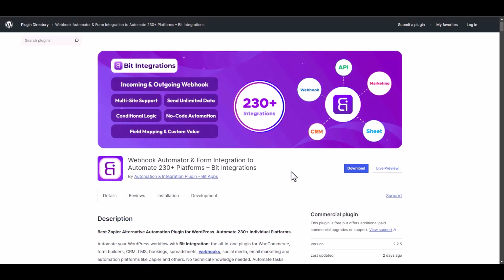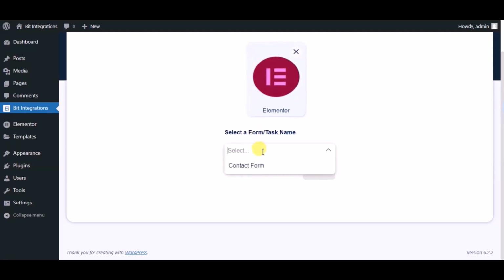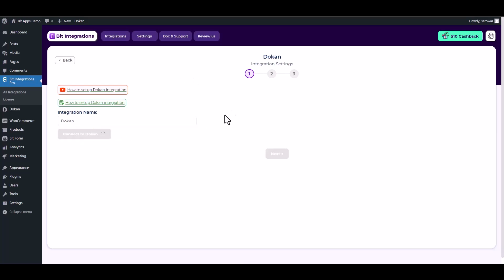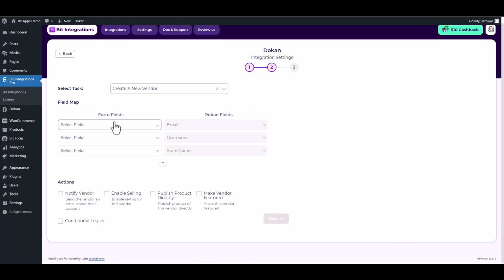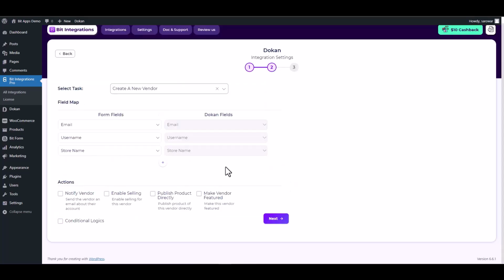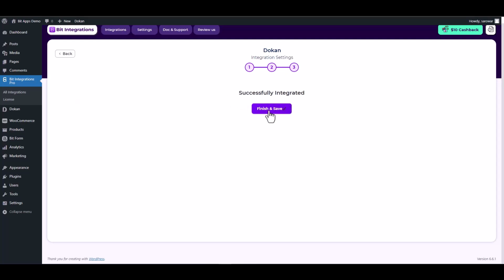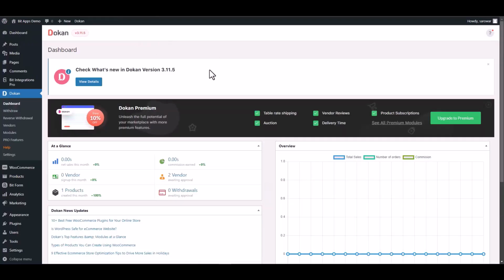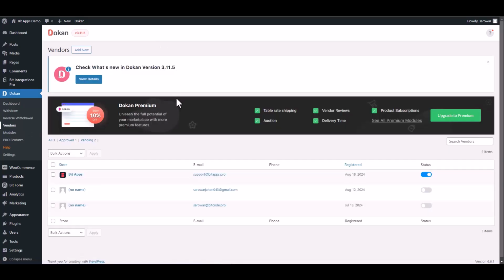Integrating Elementor Form with Dokan | Step-by-Step Tutorial | Bit Integrations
🔗 Want to enhance your multi-vendor marketplace with seamless form management? Join us on YouTube for a comprehensive tutorial on integrating Elementor Form with Dokan using the Bit Integrations WordPress plugin. Learn how to connect these tools effortlessly to automate vendor forms and streamline marketplace operations.

Key Highlights:
 ✅ Step-by-step guide for integrating Elementor Form with Dokan using Bit Integrations for WordPress.

Whether you're a marketplace owner, web developer, or WordPress user, this integration empowers you to seamlessly merge Elementor Form  with Dokan. Watch now to streamline your vendor management workflows!